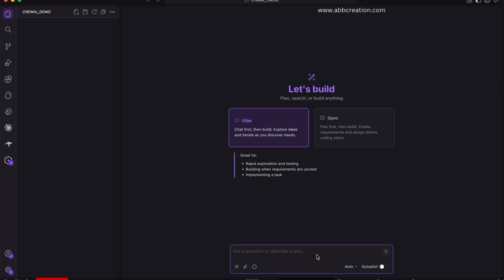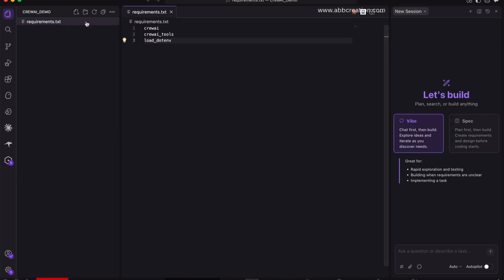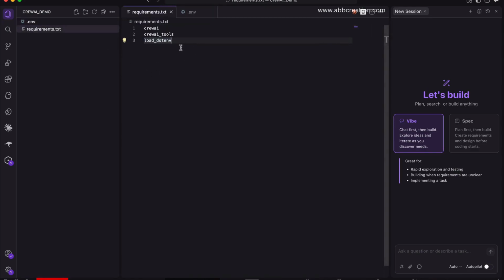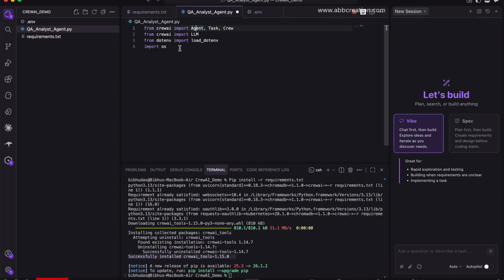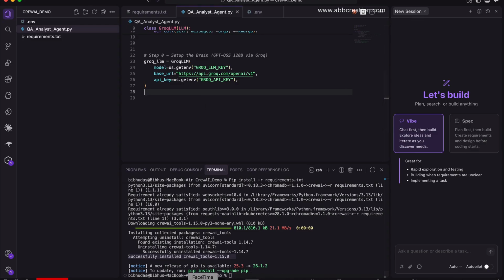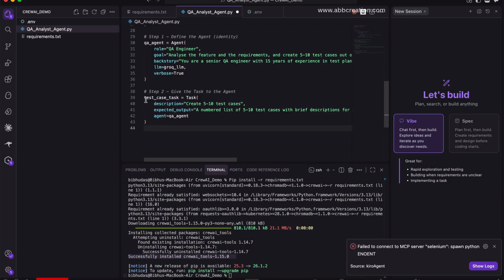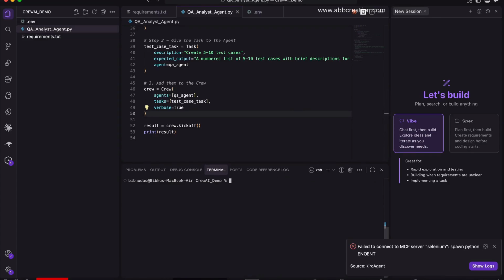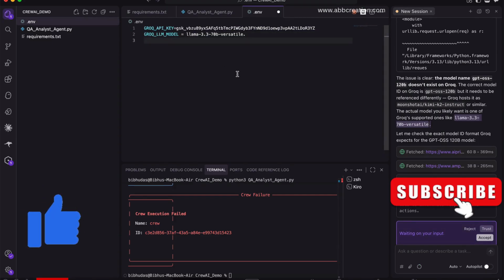Create QA Analyst Agent Using CrewAI Agentic Framework | LLM | Task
Learn how to build a QA Analyst Agent using the CrewAI Agentic Framework. In this tutorial, you'll create an AI-powered QA agent with Agent, Task, Crew, and LLM components to automate requirement analysis, test case generation, and QA workflows. Perfect for QA engineers exploring AI, Agentic AI, and intelligent test automation.